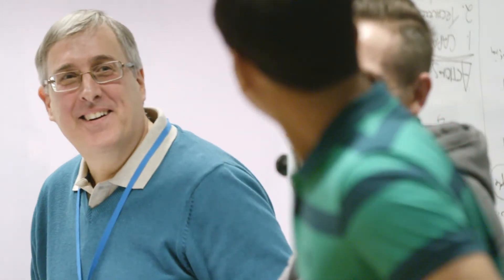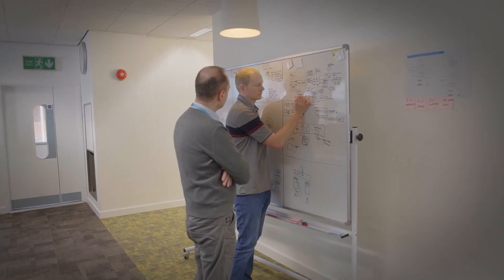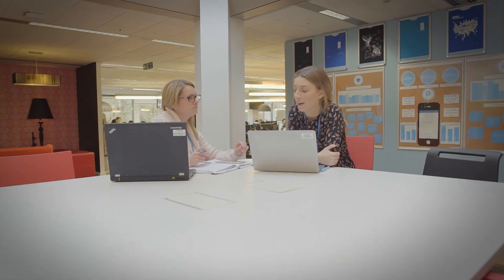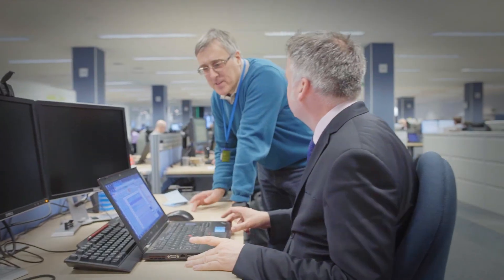Barclays stays ahead of the competition with Red Hat and DevOps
Barclays used Red Hat solutions and a DevOps approach to increase innovation, speed, and productivity to stay competitive.